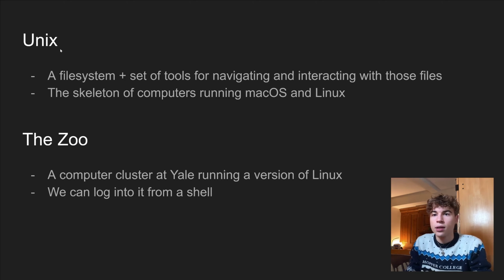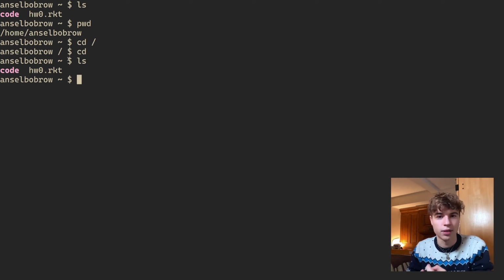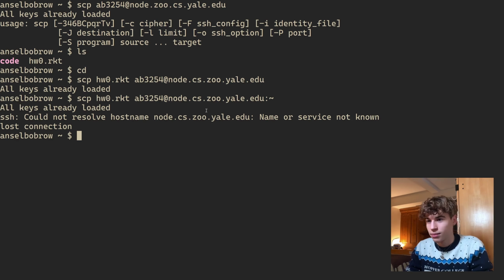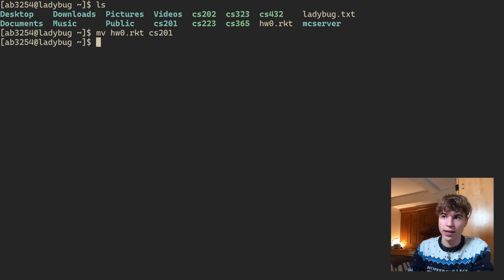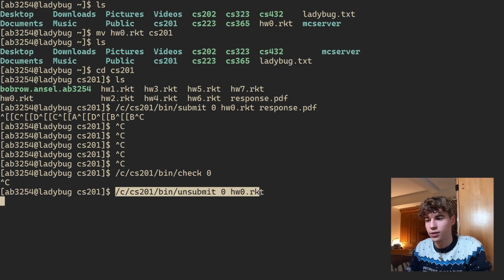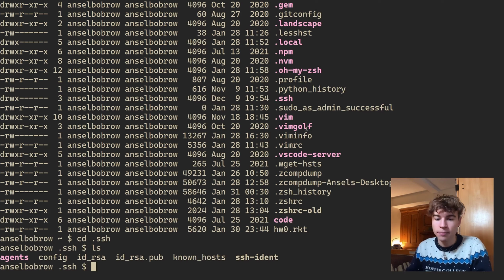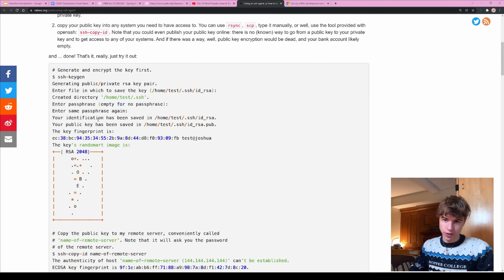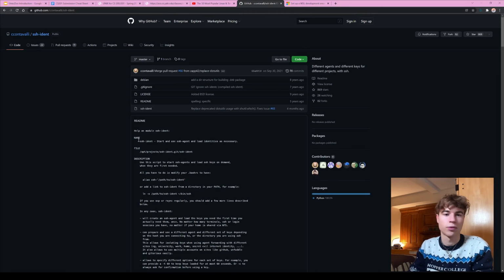Zoo/UNIX Tutorial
Timestamps

(0:00) Introduction

(1:20) What is Unix?

(3:55) Basic Unix commands

(6:43) Uploading your homework

(13:32) Missing cs201 folder on the zoo

(15:35) Submit/check commands

(19:38) Running the autograder

(22:43) ssh config file (simplify ssh command)

(27:13) ssh-agent (save your password, complicated)

(33:03) Running Unix on Windows (WSL)

Resources

Introduction to Unix video (WSL setup at 21:05)

Guide to setting up WSL written by former 201 ULA